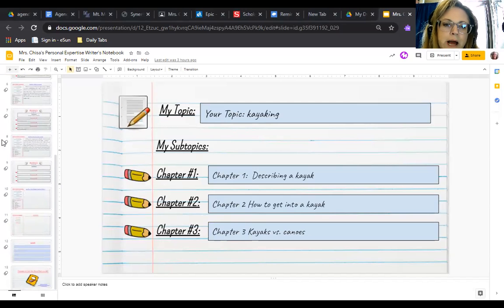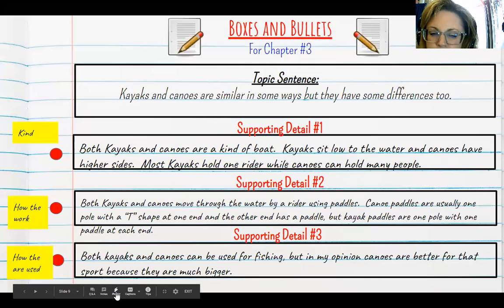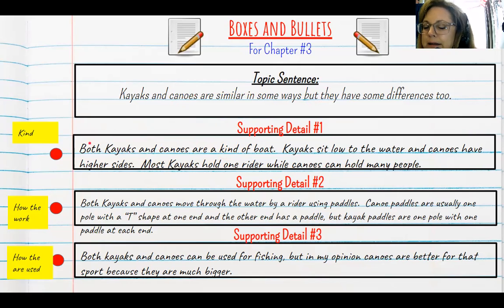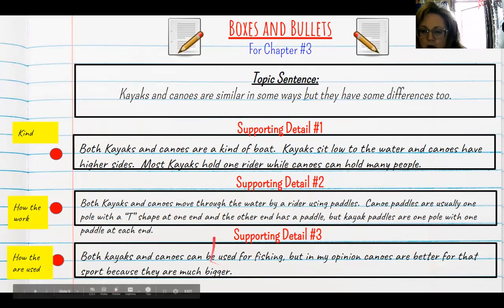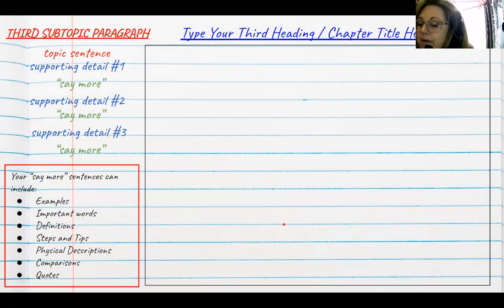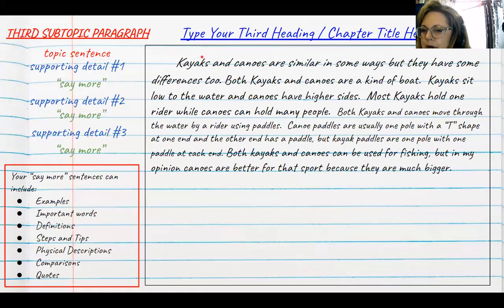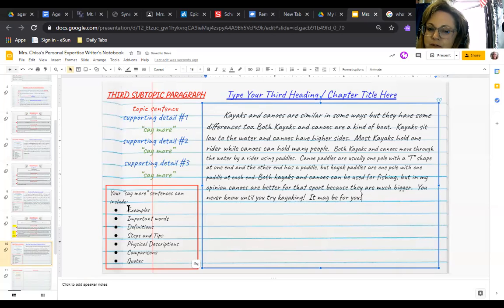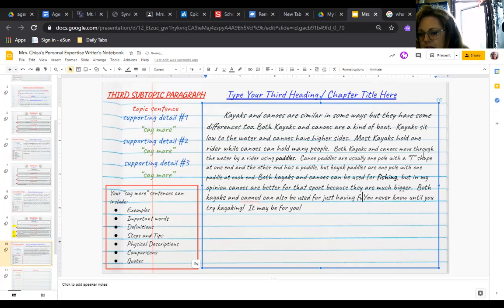Personal Expertise chapter 3 writing Topic Sentence and Details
This lesson covers slide 9 and 10 in personal expertise digital writing journal.